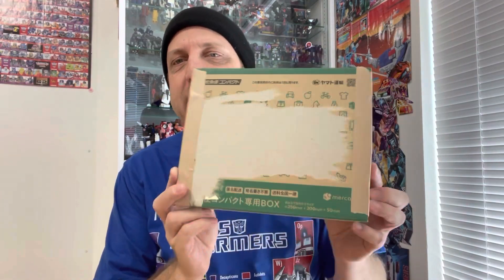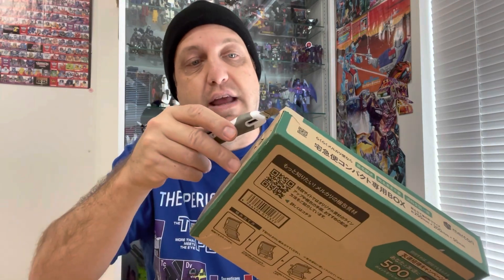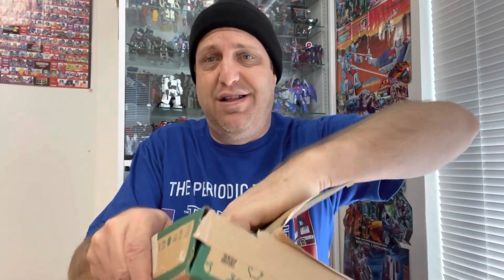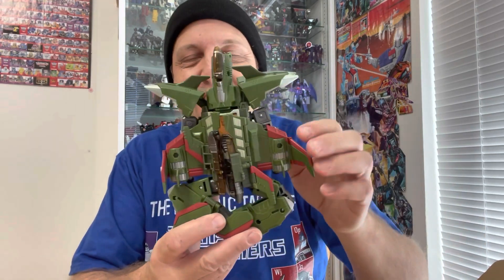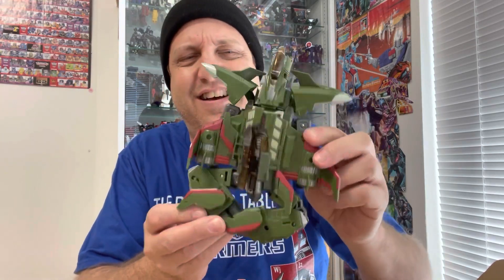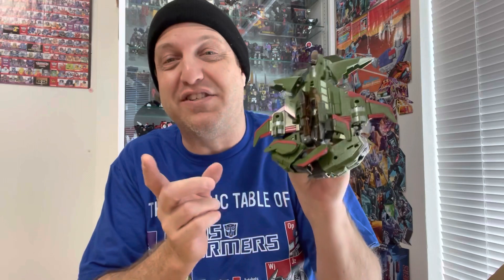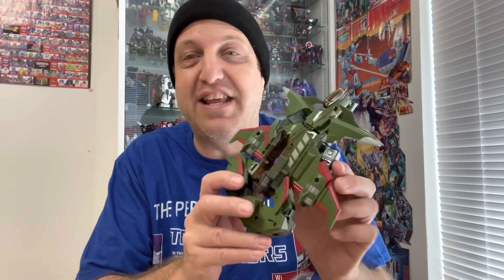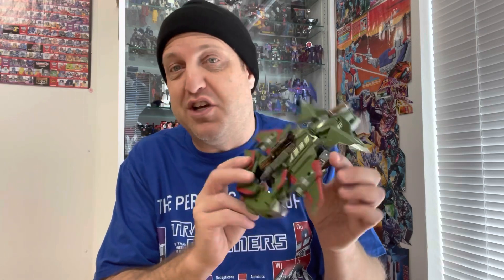A Very “Fitting” Unboxing